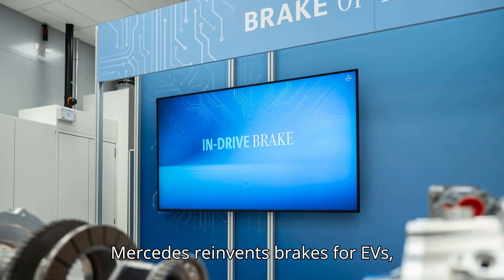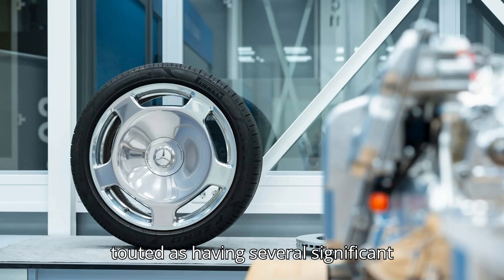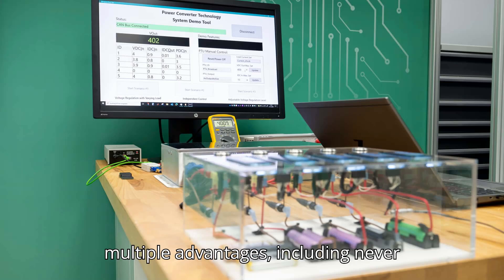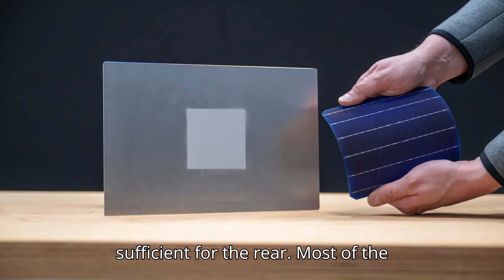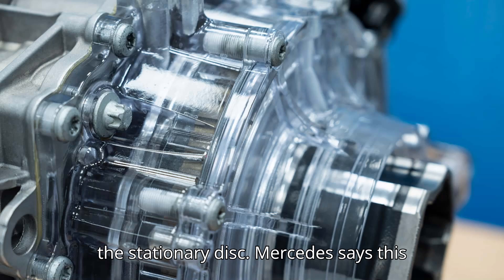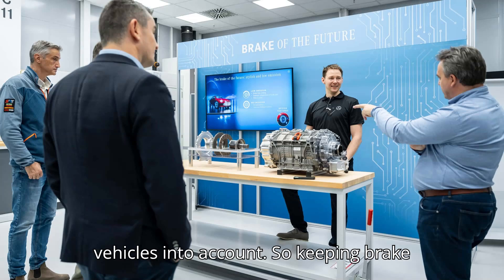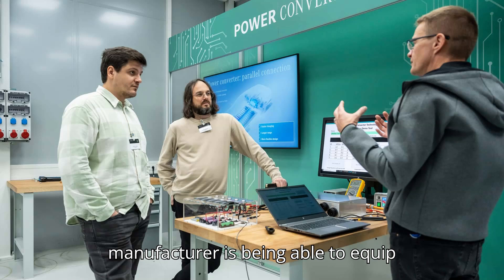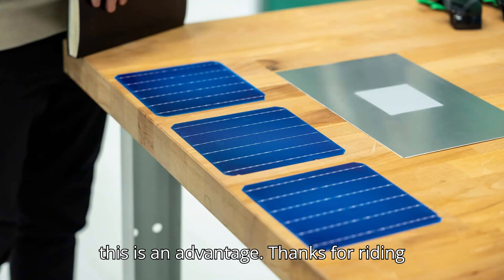Mercedes Reinvents Brakes For EVs, Puts Them Inside The Drive Unit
🚘 Mercedes is revolutionizing electric vehicle technology with its in-drive braking system, offering a virtually maintenance-free solution for EVs. This groundbreaking design integrates the brakes directly into the drive unit, delivering key benefits like reduced brake dust emissions, water-cooled disks to prevent brake fade, and improved aerodynamics for better efficiency.

This system not only addresses Euro 7 emissions standards by containing brake dust but also enhances handling by reducing unsprung weight and eliminating the need for traditional calipers. Say goodbye to rusted disks and noisy braking!

🔧 Discover how Mercedes is setting a new standard in EV innovation with this lifetime braking solution. Is this the future of braking technology?